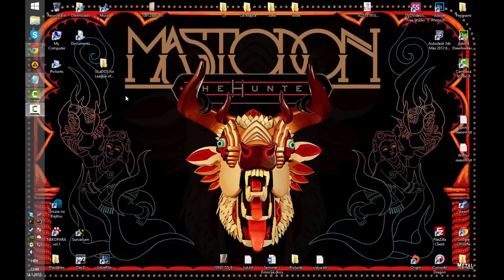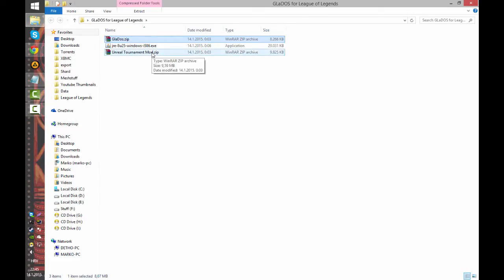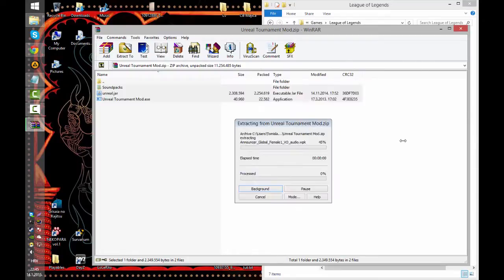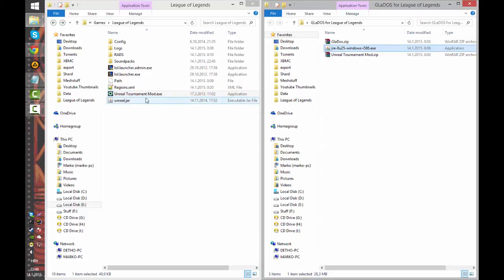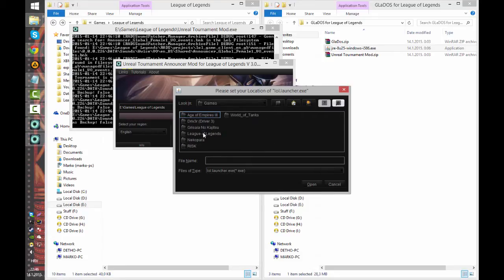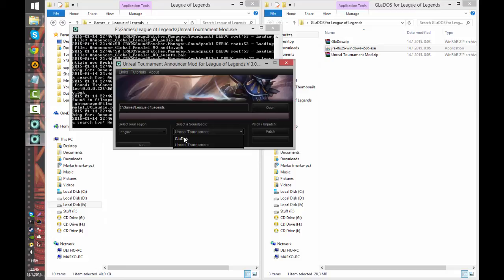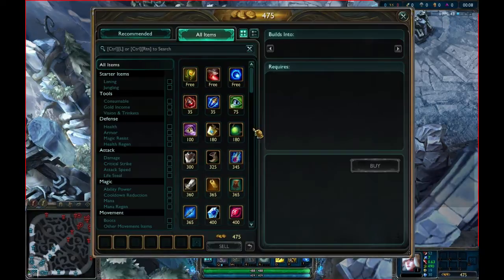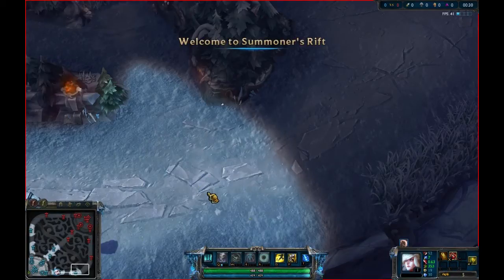[League of Legends] How to install GLaDOS announcer mod (for new Sound engine)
In this video I will show you how you can install GLaDOS announcer pack for the new sound engine for League of Legends. You can find all download links and link with more details about installing this announcer lower in the description.

Original Reddit link where you can find details and alternative way to install the custom announcer (I will not cover alternative way to do it because original way works fine.):

Credits to aksine12 for making GLaDOS available for new sound engine, to Darth_Bac0n for making the pack, Skinspotlight and the creator of the unreal announcer pack.